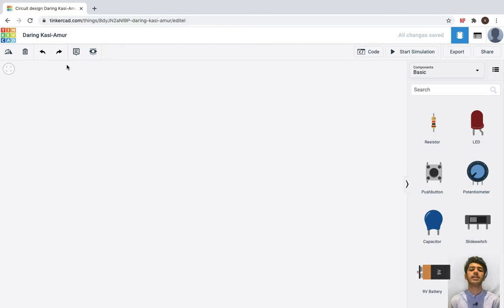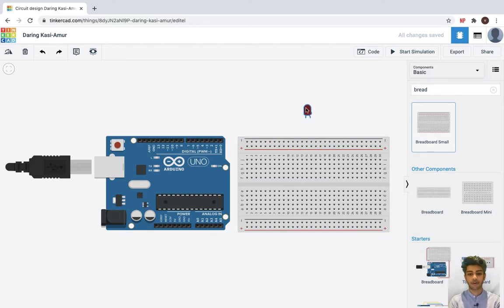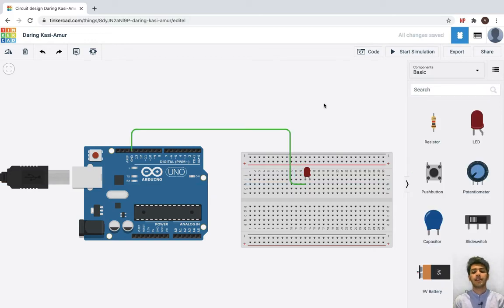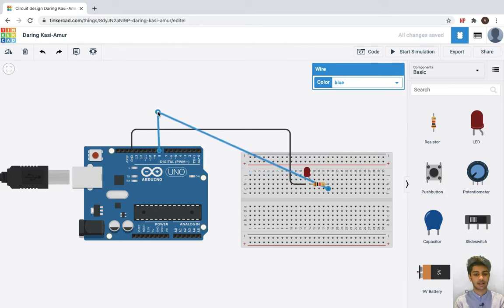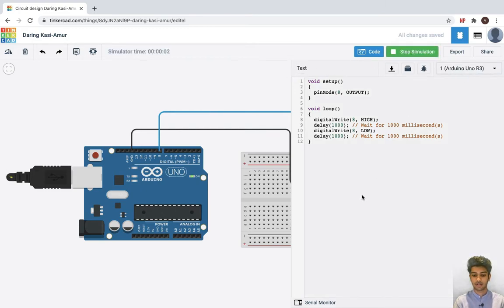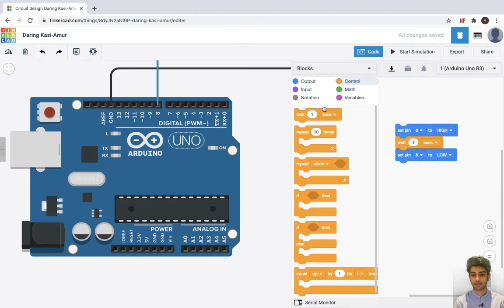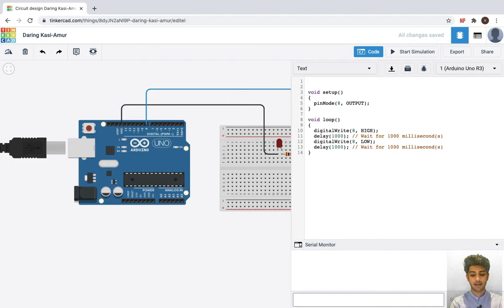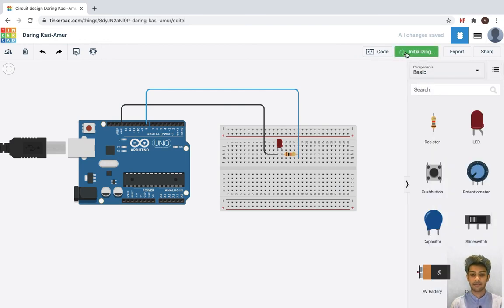External LED interfacing with Arduino Uno | Arduino for High-Schoolers | Vansh Mantri